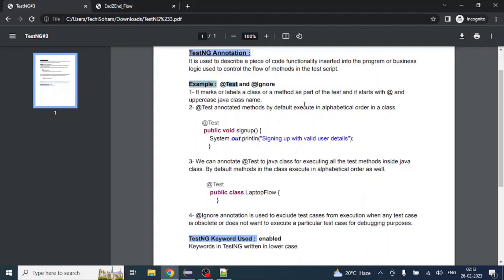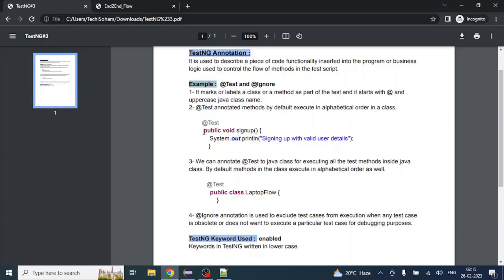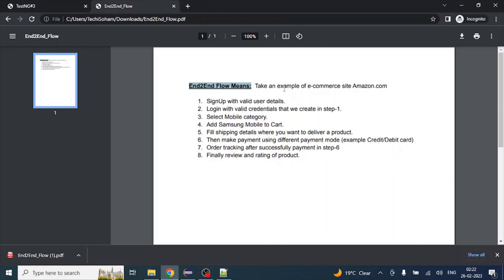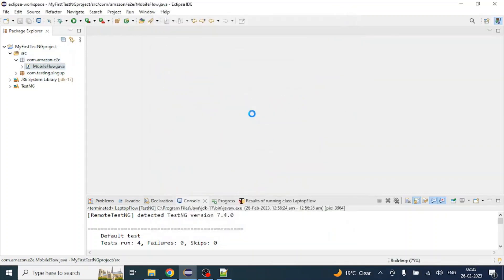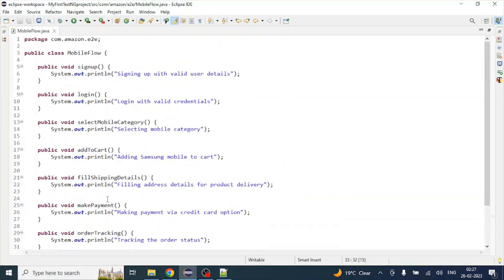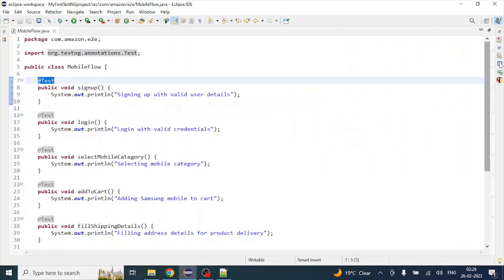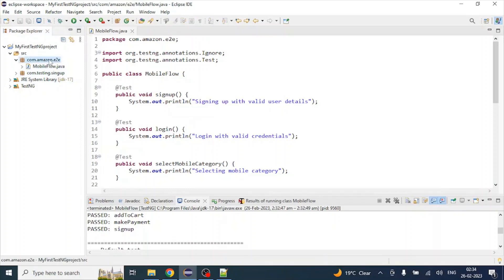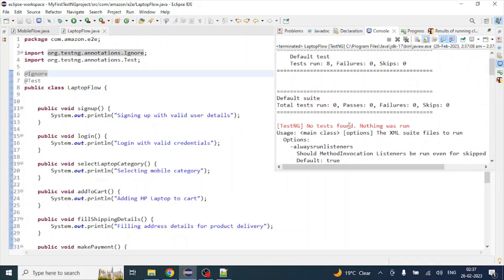TestNG # 3 What is TestNG Annotation @Test and @Ignore ? What TestNG keyword "enabled" does?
TestNG Annotation : It is used to describe a piece of code functionality inserted into the program or business logic used to control the flow of methods in the test script.
Example : @Test and @Ignore
1- It marks or labels a class or a method as part of the test and it starts with @ anduppercase java class name.
2- @Test annotated methods by default execute in alphabetical order in a class.
3- We can annotate @Test to java class for executing all the test methods inside java class. By default methods in the class execute in alphabetical order as well.
4- @Ignore annotation is used to exclude test cases from execution when any test case is obsolete or does not want to execute a particular test case for debugging purposes.
TestNG Keyword Used : enabled
Keywords in TestNG written in lower case